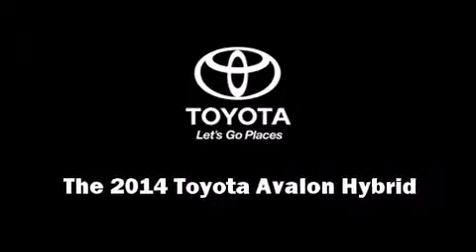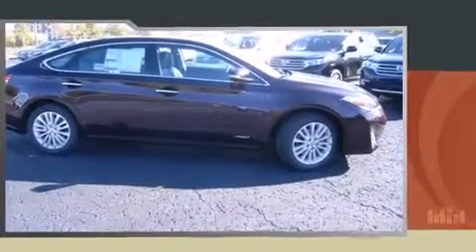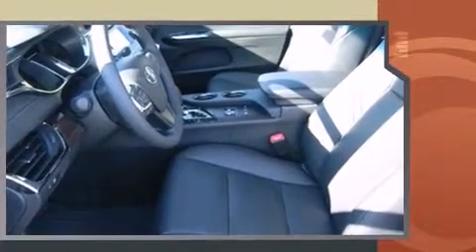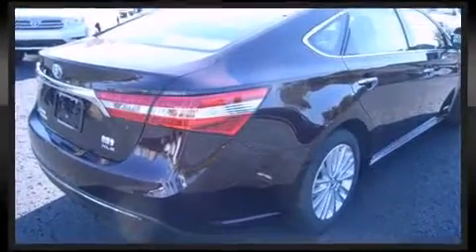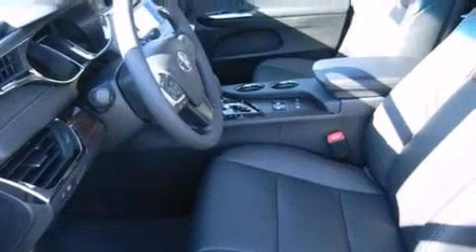2014 Toyota Avalon Hybrid Touring in Nashville, TN 37203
Beaman Toyota
1525 Broadway (Downtown Nashville)

Sensibility and practicality define the 2014 Toyota Avalon Hybrid This 4 door, 5 passenger sedan offers the latest in technological innovation and style. It features a front-wheel-drive platform, an automatic transmission, and a 2.5 liter 4 cylinder engine. Top features include front bucket seats, 1-touch window functionality, power front seats, fully automatic headlights, telescoping steering wheel, turn signal indicator mirrors, remote keyless entry, and a blind spot monitoring system. Features such as automatic climate control and leather upholstery prove that economical transportation does not need to be sparsely equipped. For drivers who enjoy the natural environment, a power moon roof allows an infusion of fresh air. Premium sound drives 9 speakers, providing you and your passengers a sensational audio experience. Toyota ensures the safety and security of its passengers with equipment such as: head curtain airbags, front and rear SIDE impact airbags, traction control, brake assist, a security system, and 4 wheel disc brakes with ABS. This car was designed with safety in mind, allowing you to drive with even greater assurance. We offer competitive pricing, and the area's best shopping experience. Please don't hesitate to give us a call.